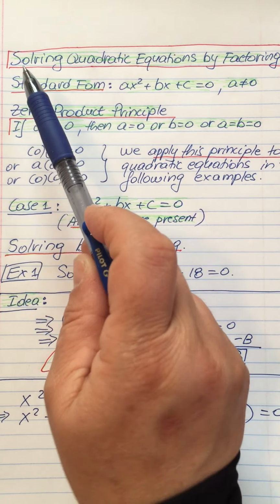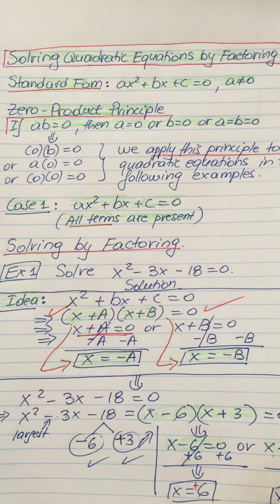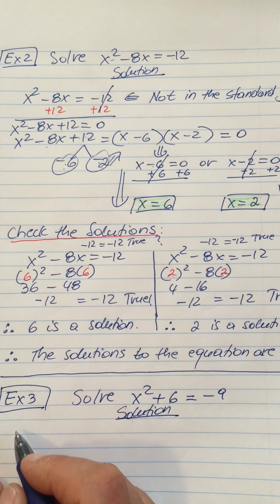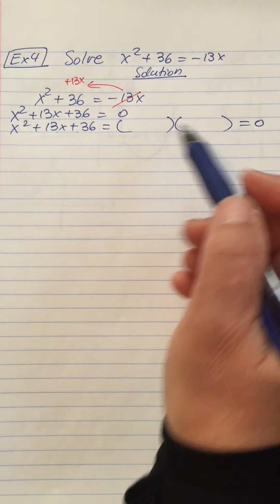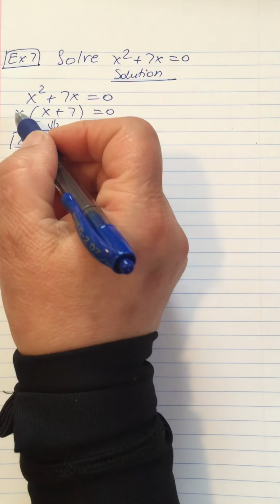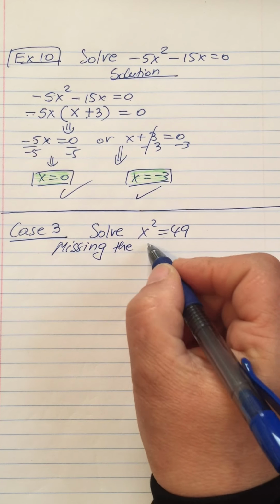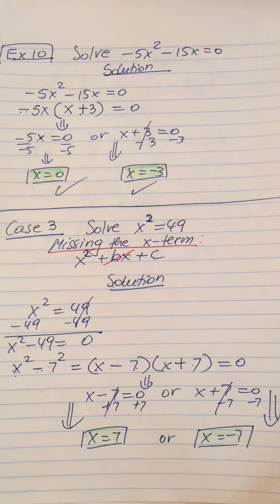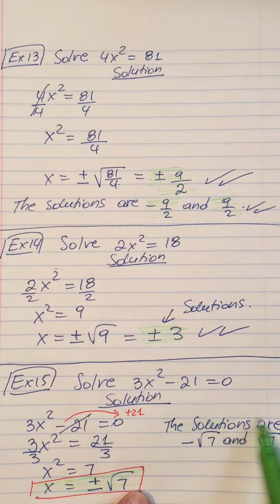Solving Quadratic Equations by Factoring